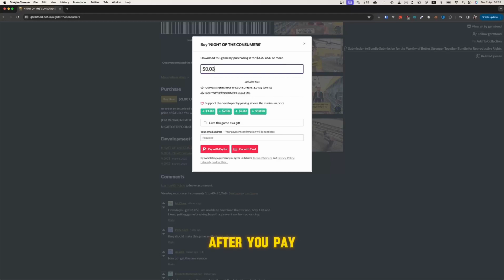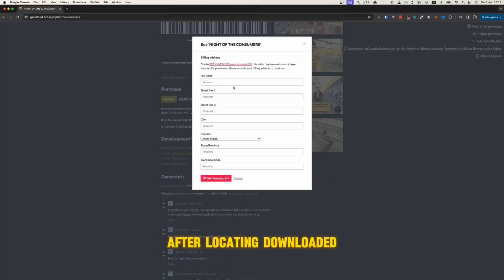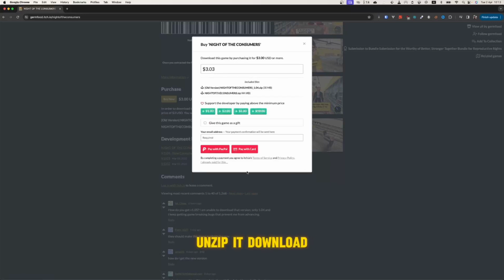Night Of The Consumers How to Download 2024 (Simple Guide)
how to download lastest version of night of the consumers.